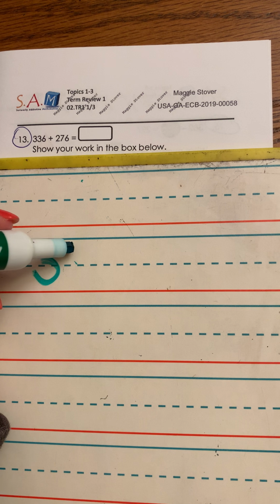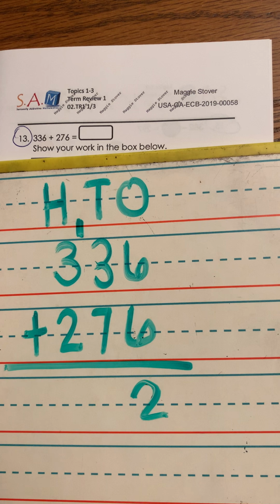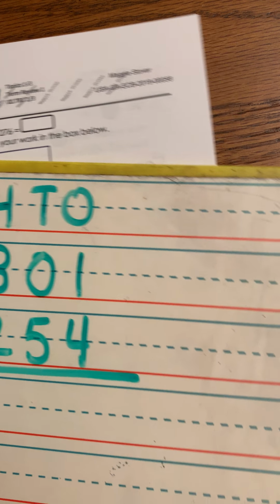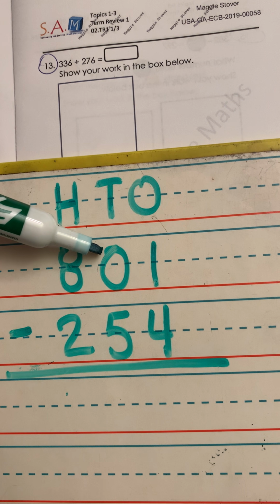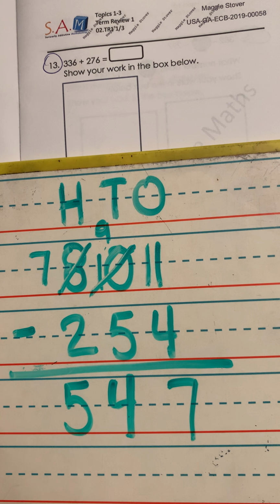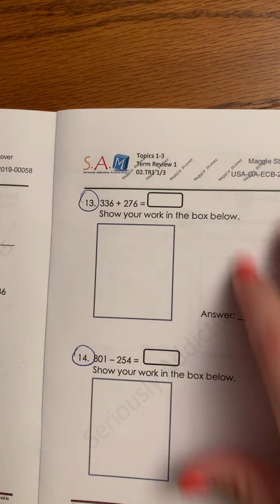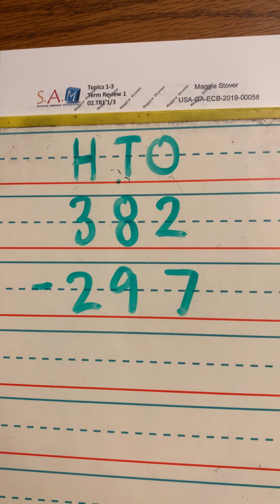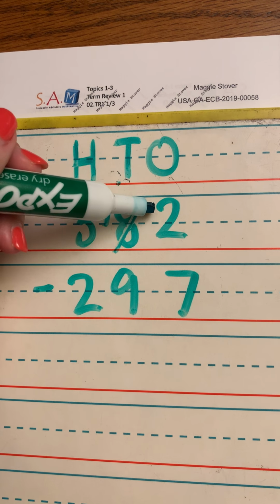March 19 Vihaan, Kendall, Maggie (Part 3)